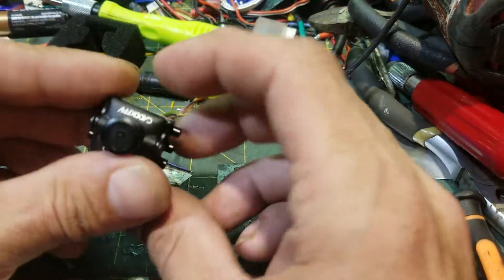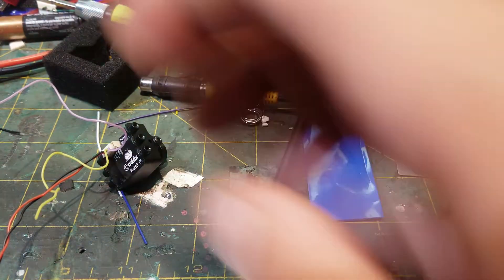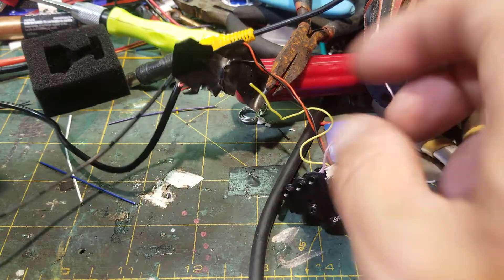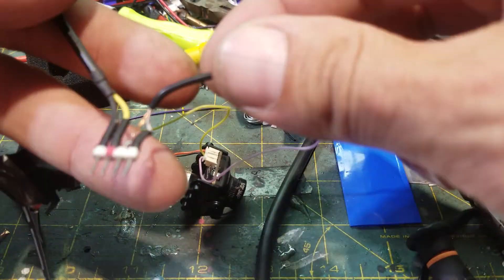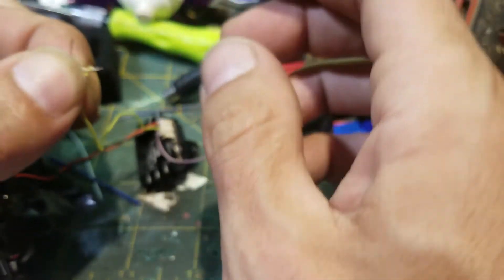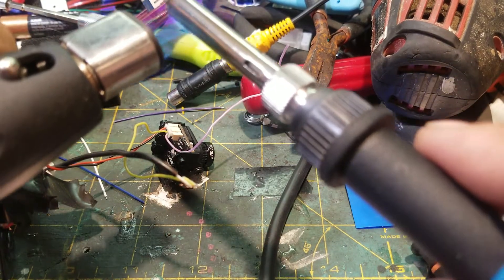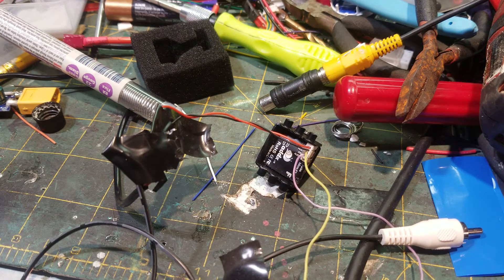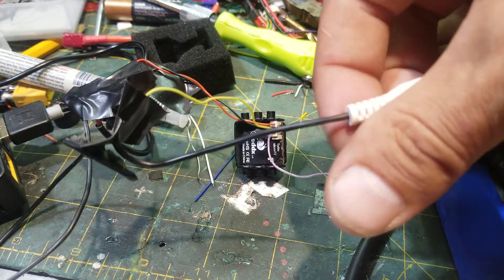How to wire a FPV Camera to a monitor for testing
simple method how to view video feed from FPV camera on a tv or monitor